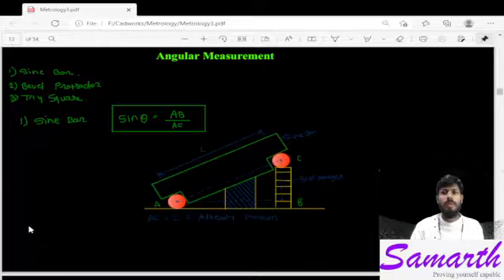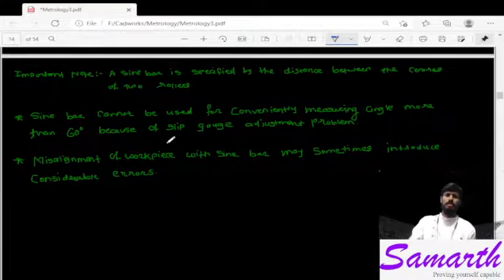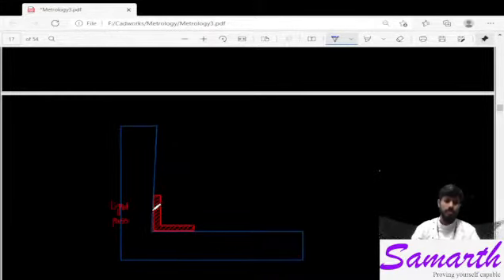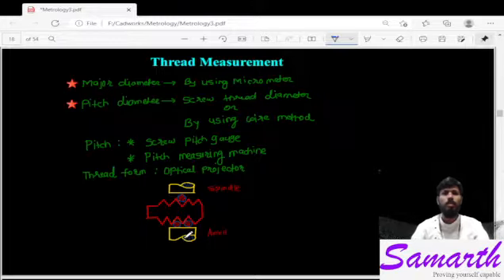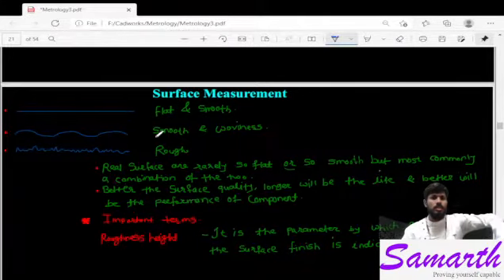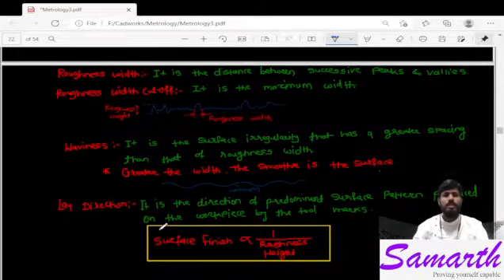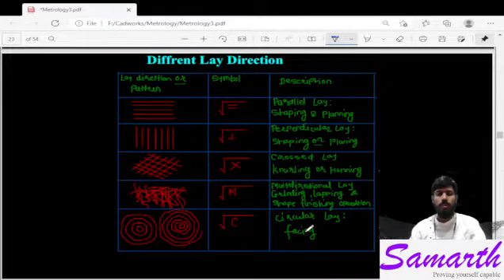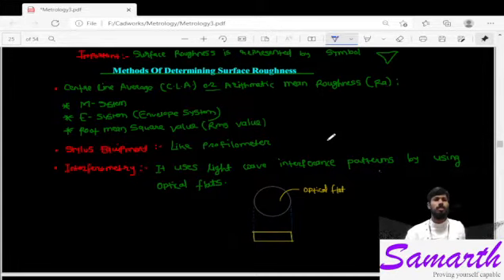Angular Measurement and Thread Measurement